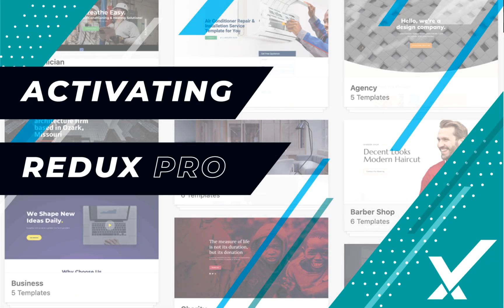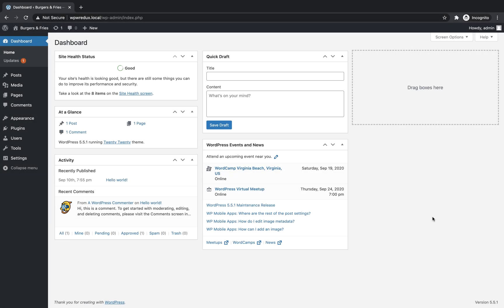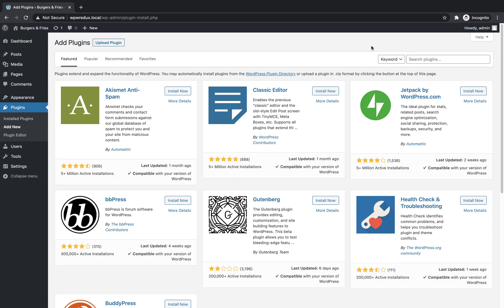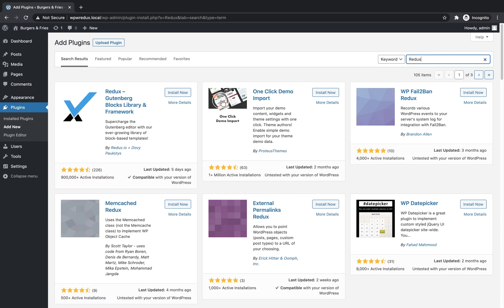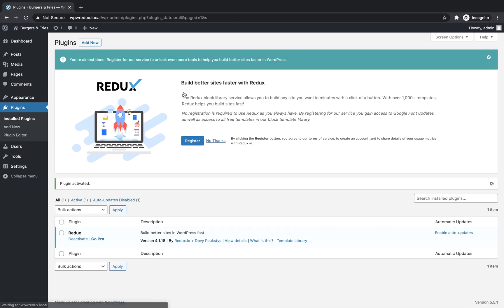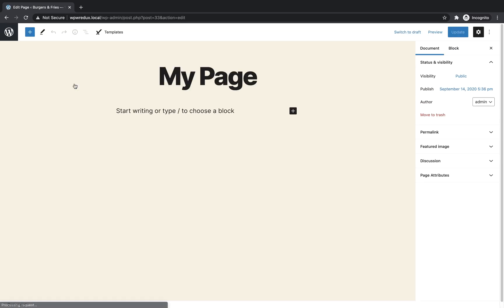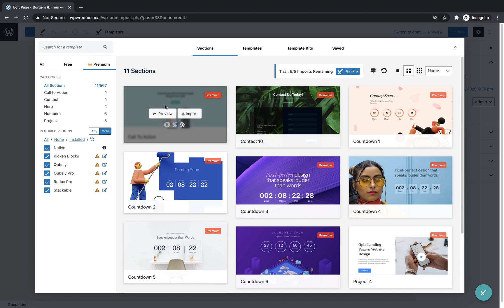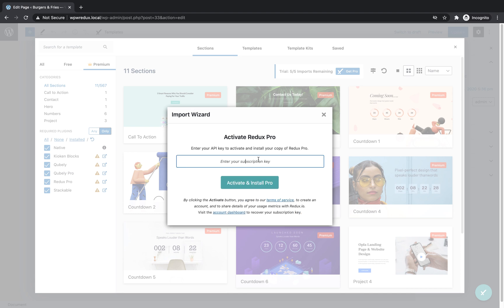Installing and Activating Redux Pro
Learn how to quickly install and activate Redux Pro with your license key.